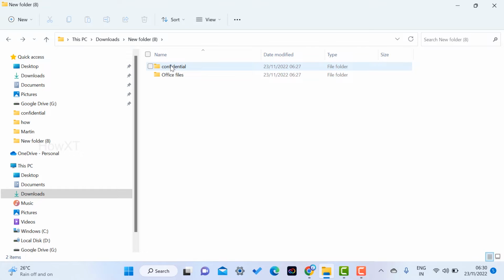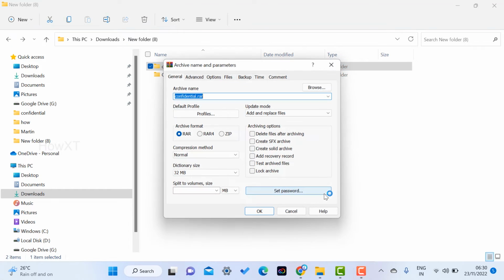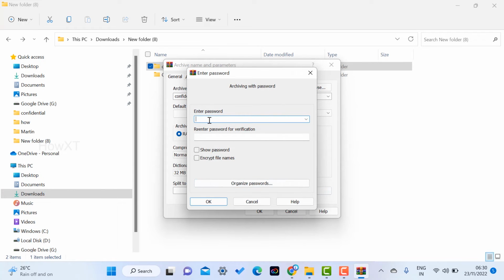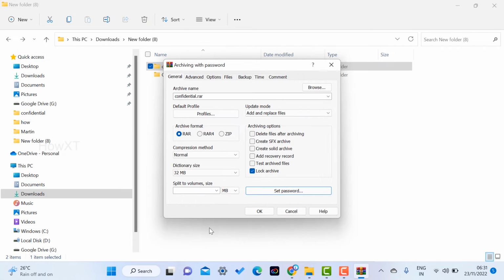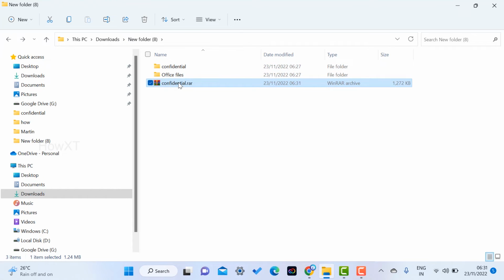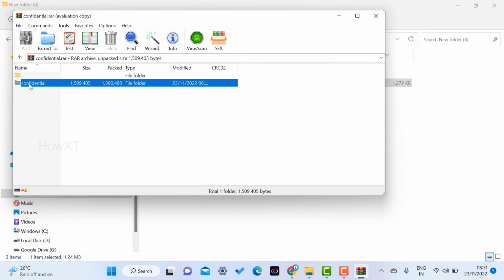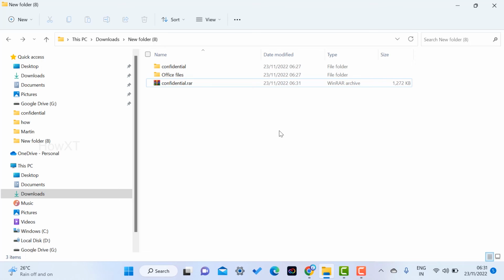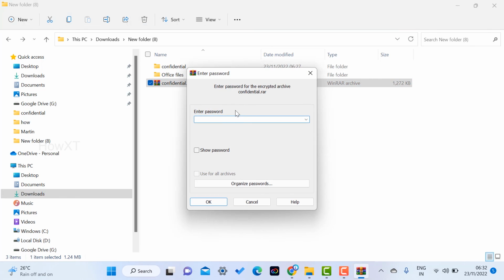How to set password in WinRAR folder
This video tutorial will help you How to set password in WinRAR folder